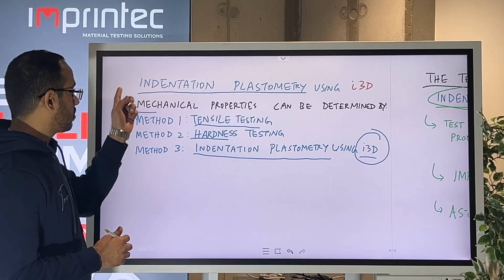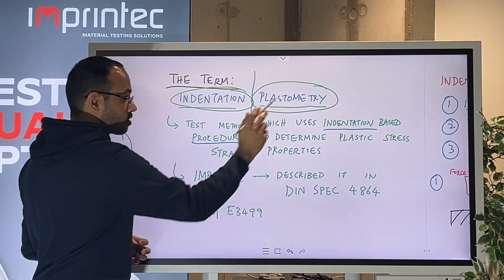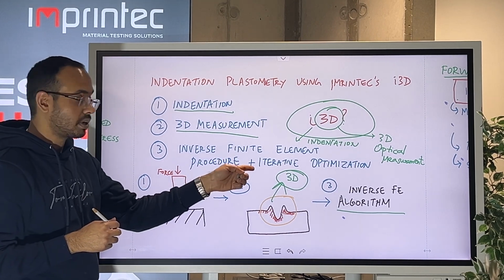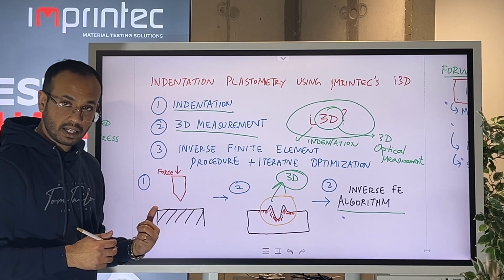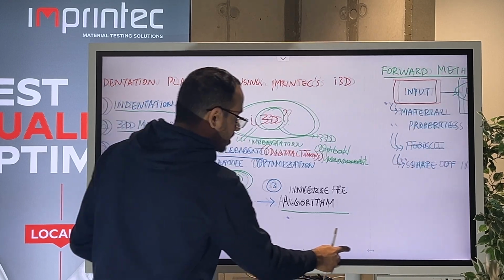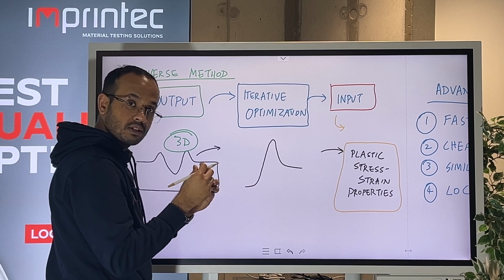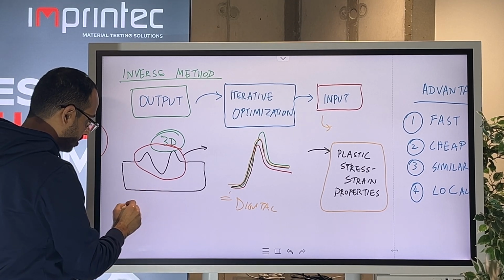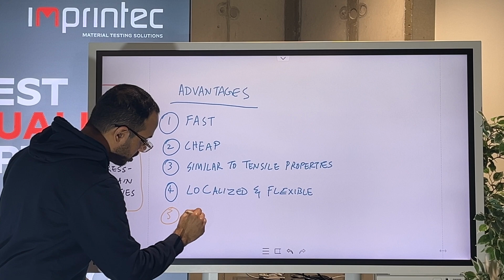How Materials Are Tested: Indentation Plastometry using i3D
Watch how materials are tested using Imprintec's i3D Indentation Plastometry method based on DIN SPEC 4864 and ASTM E3499 in this video.
 Presentation by Adithya Kalliath, Lead Engineer - Simulation and Software at Imprintec.